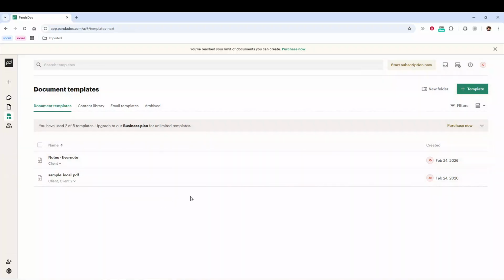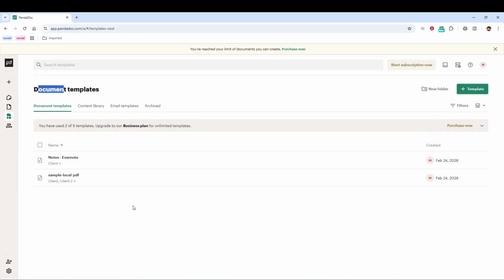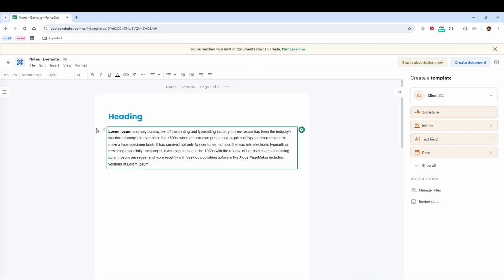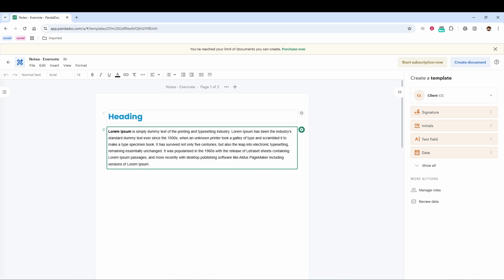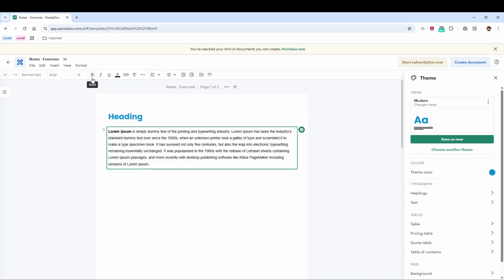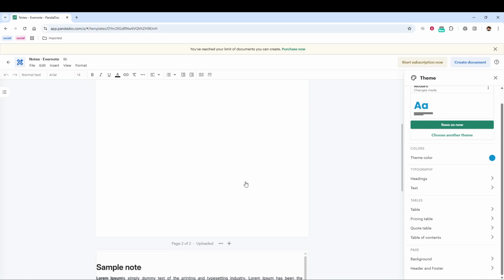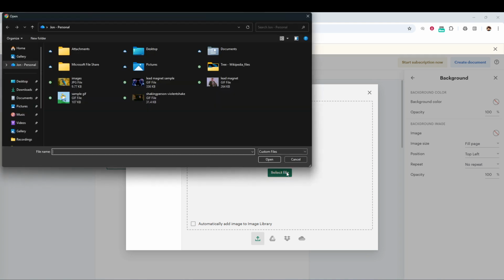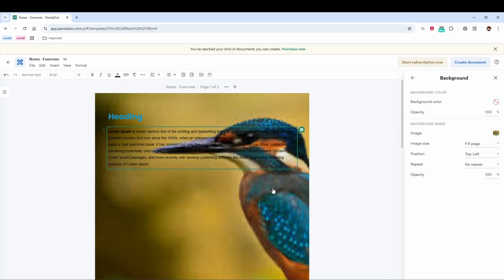How To Theme Image Change Pandadoc [2026 Guide]